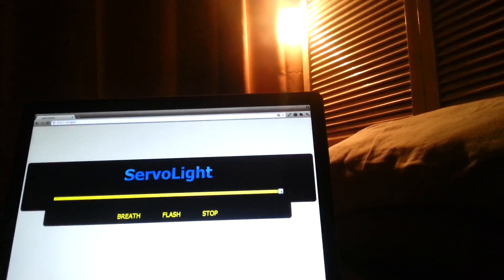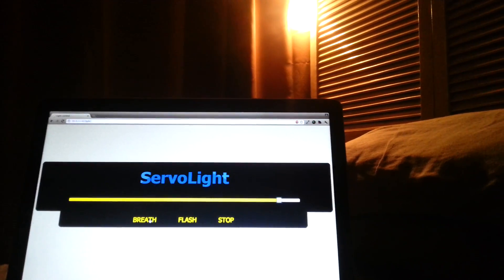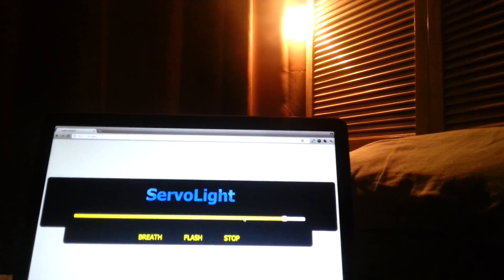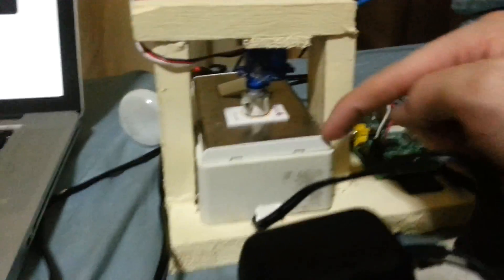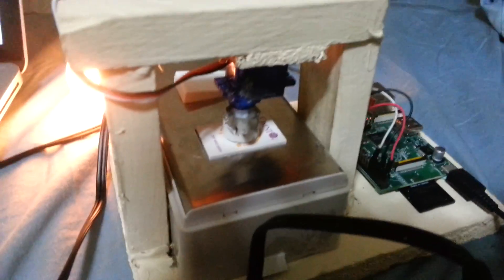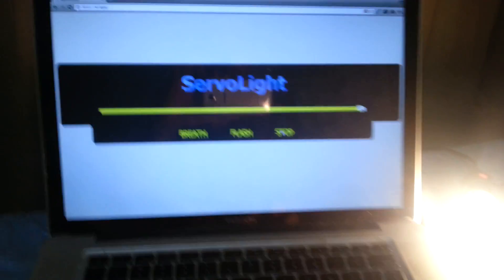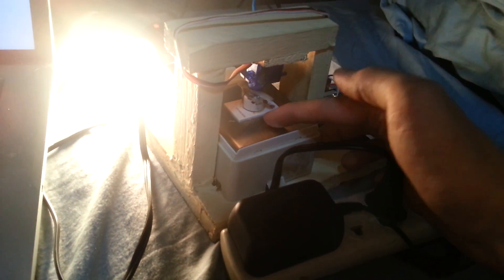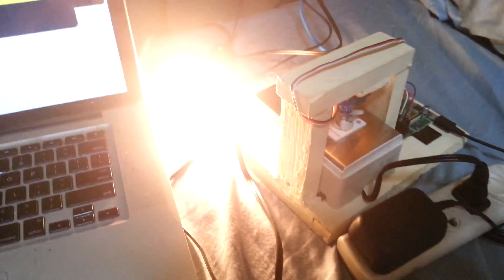WiFi controlled light bulb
What started off as a DIY sunrise alarm turned into something even more useful with a completely network/wifi controlled light. The light comes on gradually in the morning over a period of 30 minutes to wake me naturally like a sunrise would. During the day and evening I can turn the light on, off and various levels of brightness all from the web browser on my laptop or phone. I plan to block up the sides of the servo to lower the noise. I'm using a regular household dimmer, a servo motor and a raspberrypi.